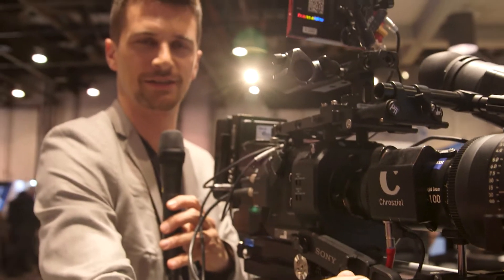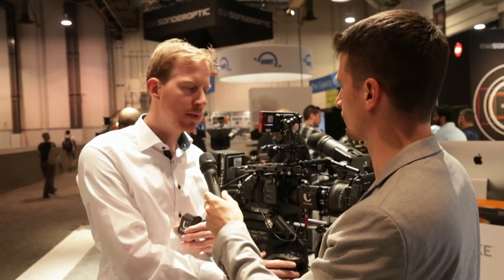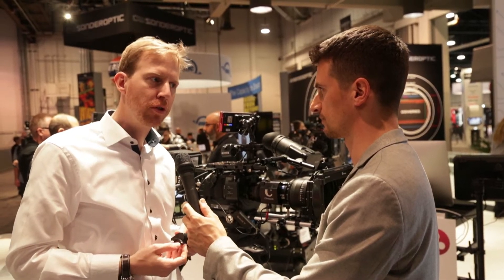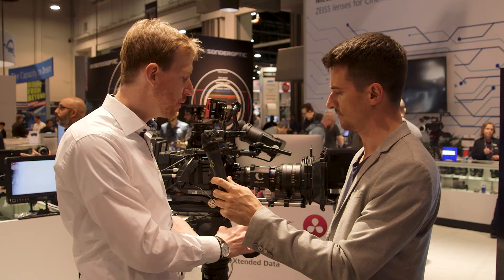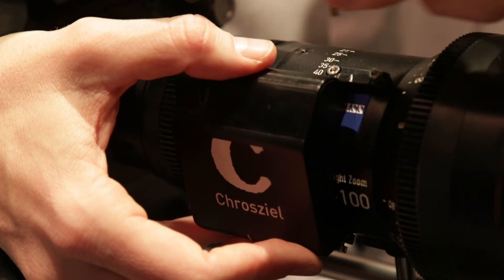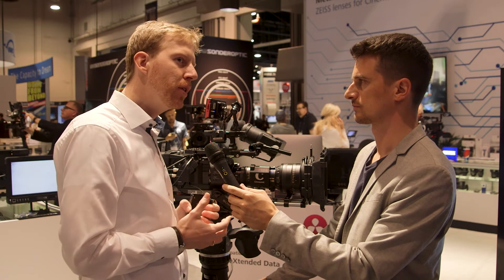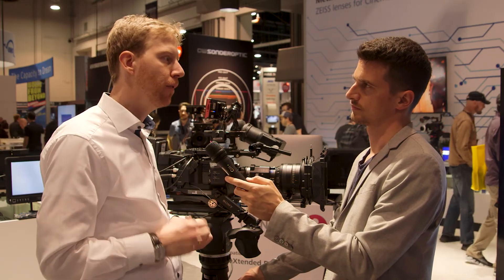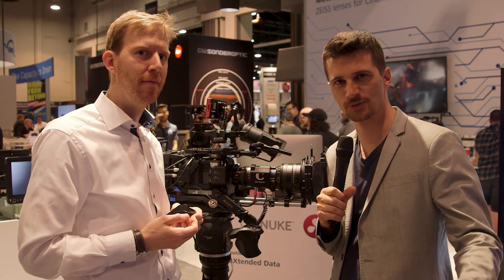Chroszielがコンパクトズームコントロールキットを発表 － LWZ.3、MKrennzu のズームサーボが可能に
Chroszielは、フジノンMKとツァイスLWZ 3.0レンズにサーボ機能を可能とするデバイスを発表した。NAB 2018でChroszielコンパクトズームコントロールキットのハンズオンを行ったので紹介しよう。シネズームをニュース取材用のレンズに変えるかも知れない。